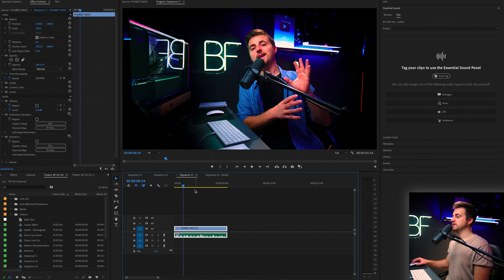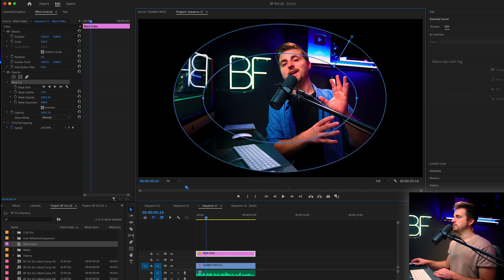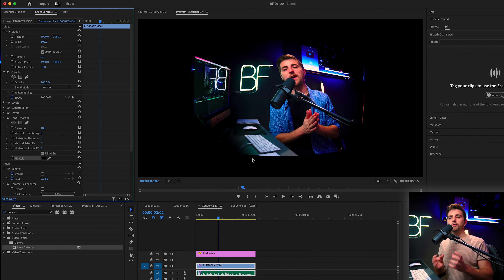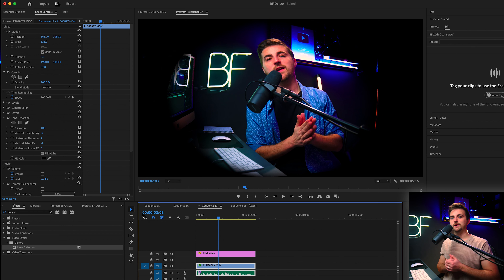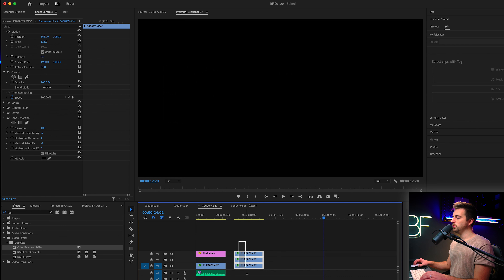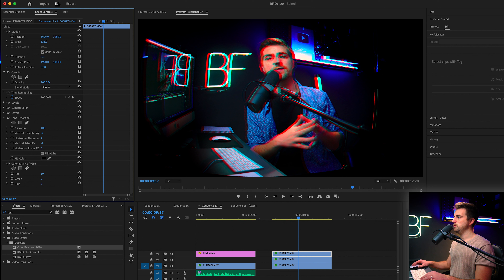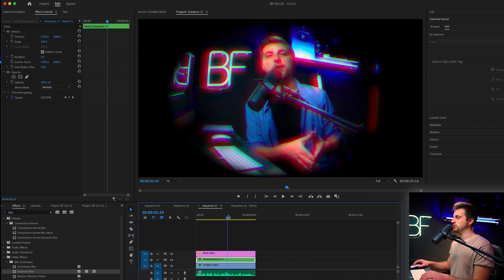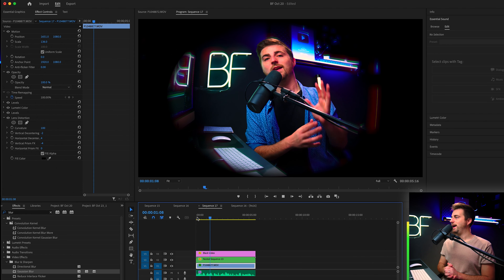Fish Eye Lens Effect in Adobe Premiere Pro 2023